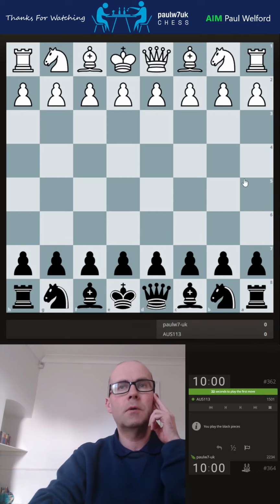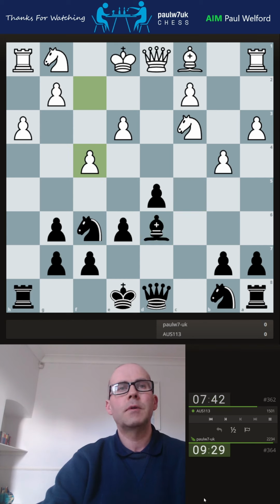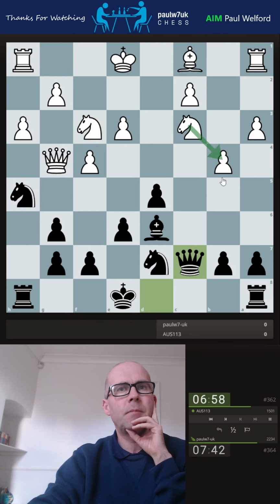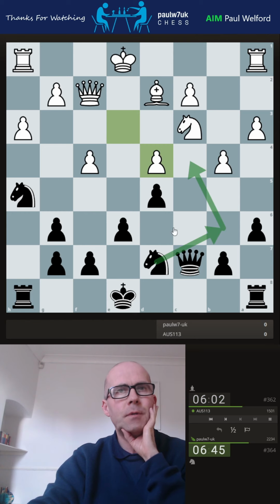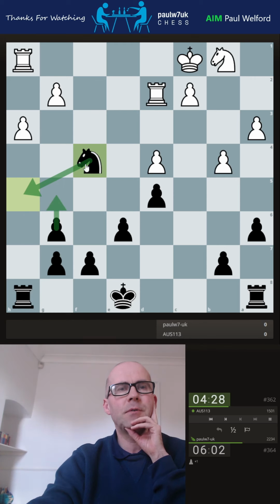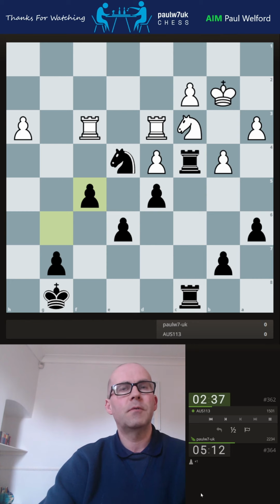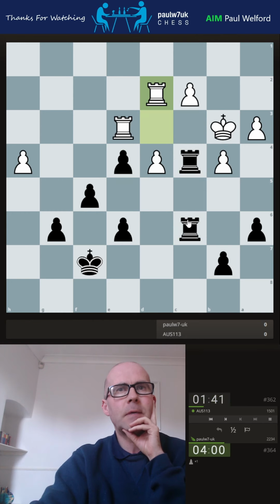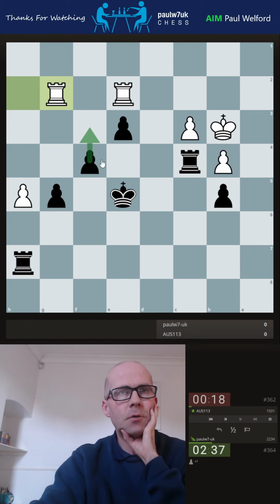paulw7uk 2234 v 1501 AUS113 rapid chess lichess.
good effort by opponent overall with 91% v 88% accuracy and black was always better in the game largely due to the lack of white king safety but opponent did well to continue the game.